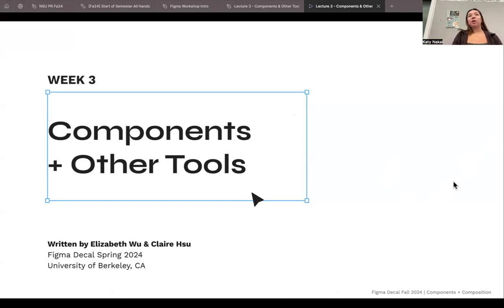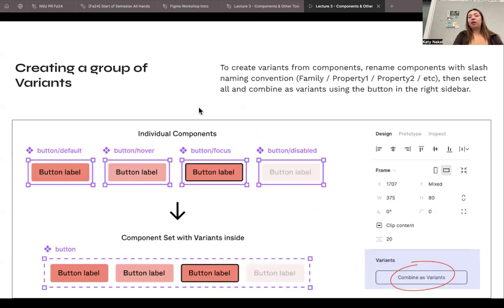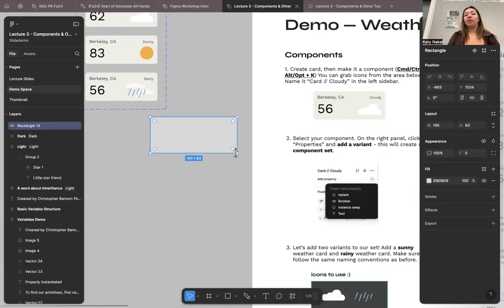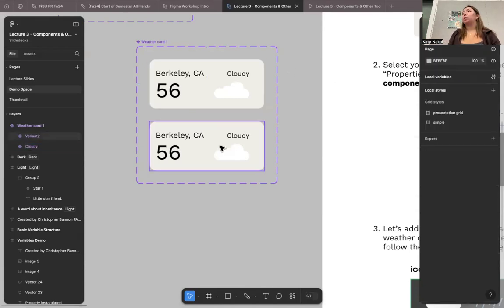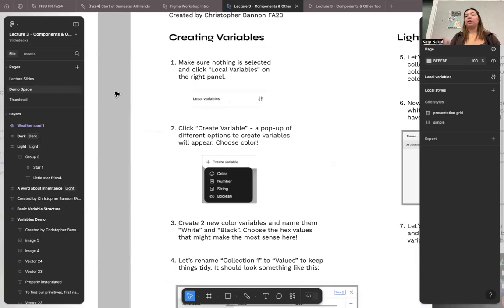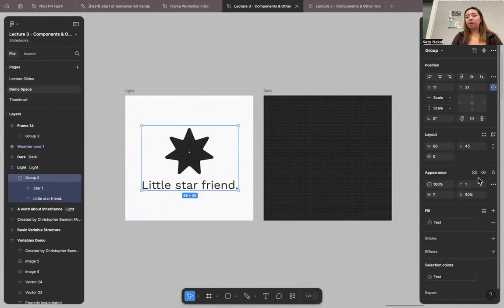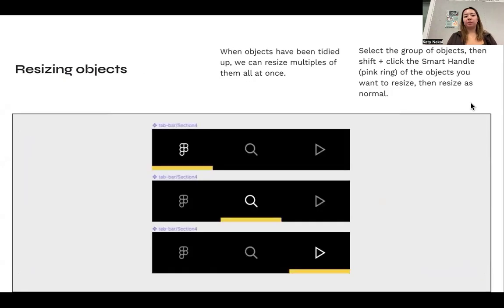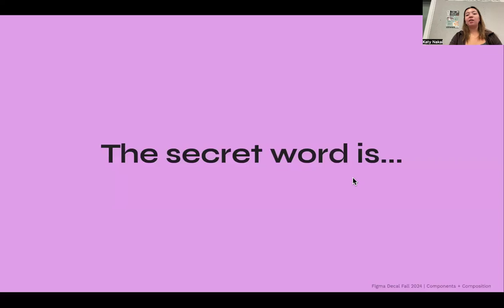[Fa24] Lecture 3 - Components + Composition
Lecture 3 of Figma Decal. Learning about components and variants, along with the importance of good composition and wireframing.

Presented by Katy Nakai
Created by Elizabeth Wu, Kristy Le, and Steven Mo.